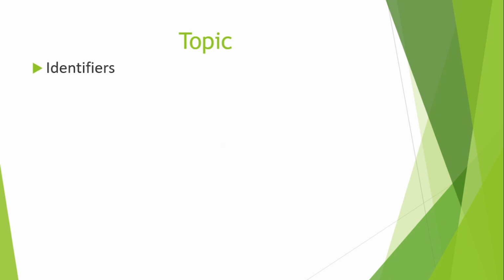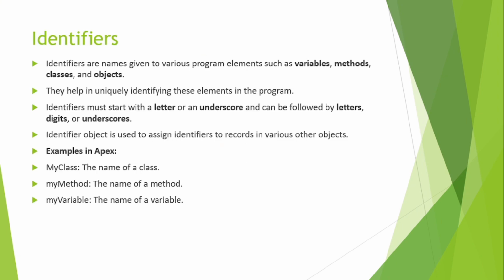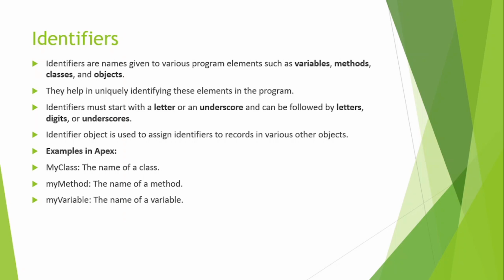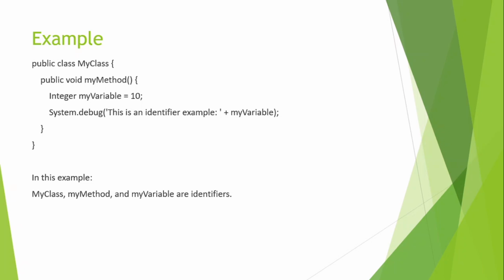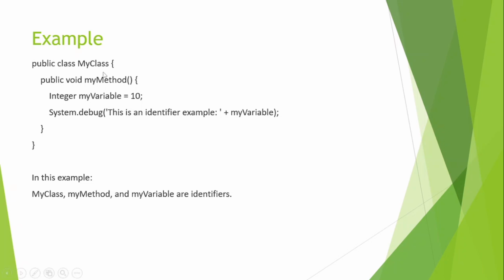Day 11 Identifiers in Salesforce || Salesforce Network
Hello Everyone,

In this video we are going to see Identifiers in Salesforce.

Identifiers in Salesforce || Salesforce Network